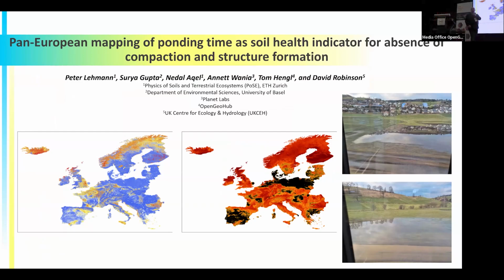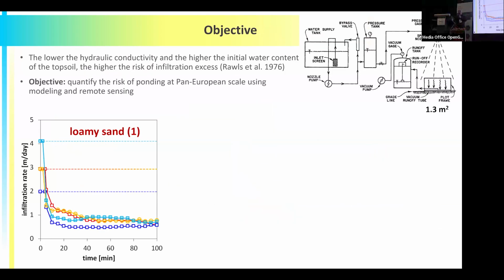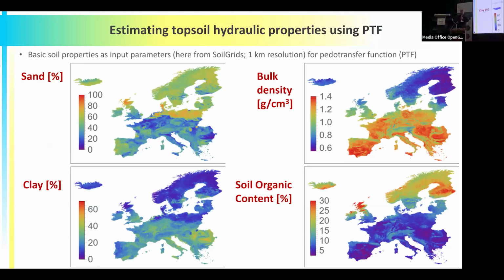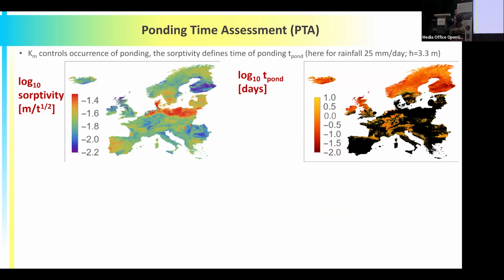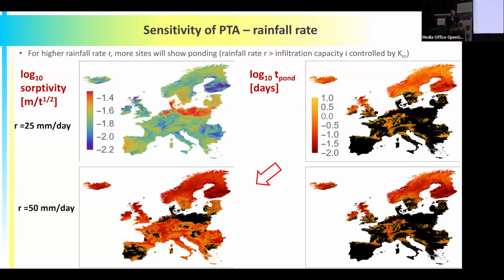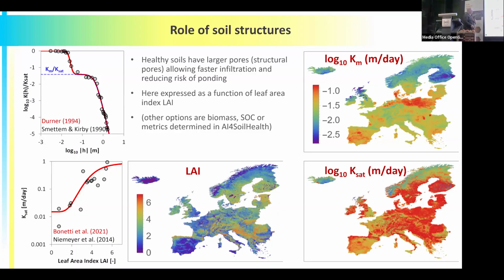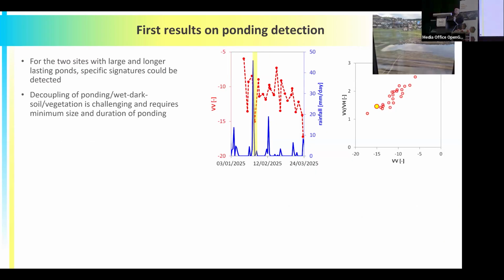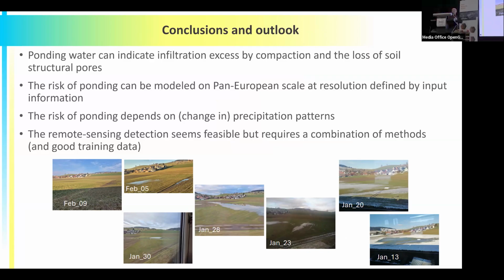Pan-European mapping of ponding time as soil health indicator for absence of compaction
"Pan-European mapping of ponding time as soil health indicator for absence of compaction and structure formation" by Peter Lehmann (ETH Zurich), Annett Wania (Planet)

8 April 2025, Wageningen